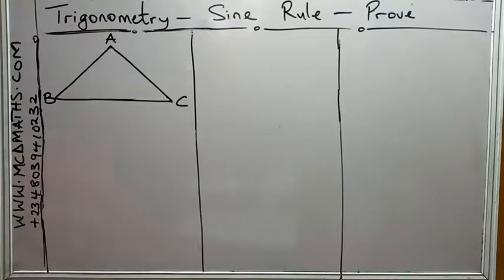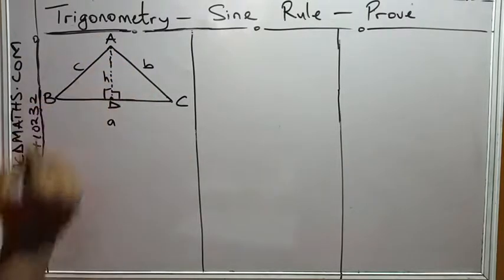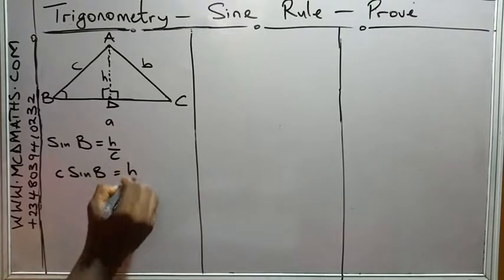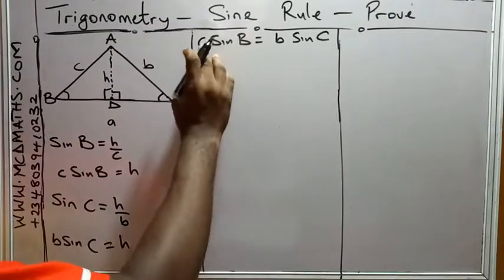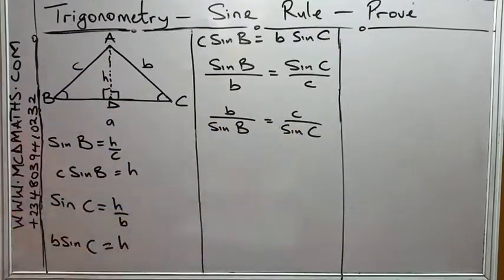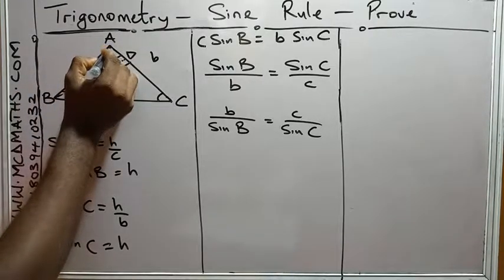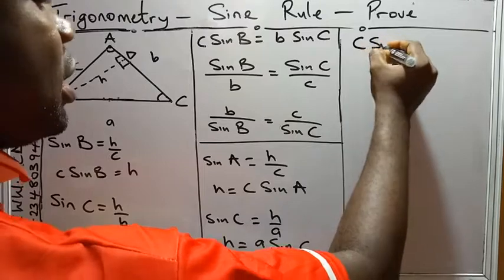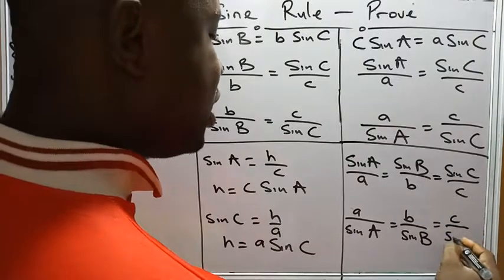Sine Rule - Prove and Basic concept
Sine Rule - Prove and Basic concept on triangles